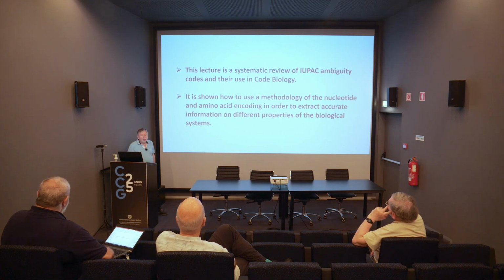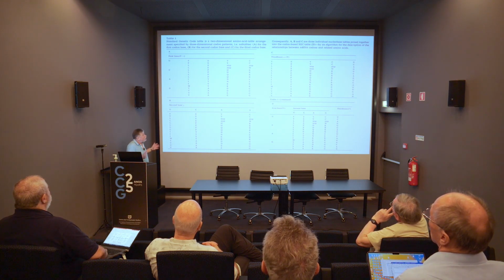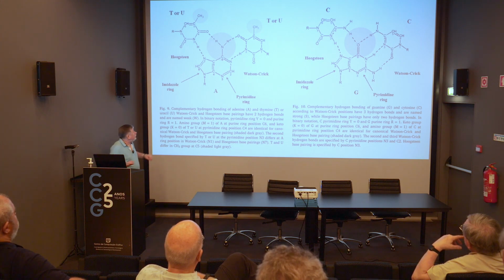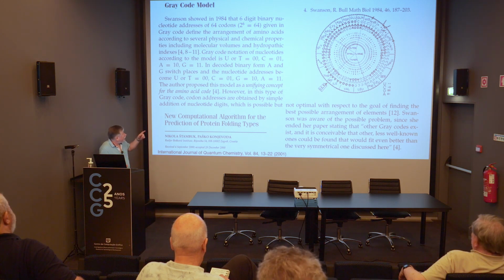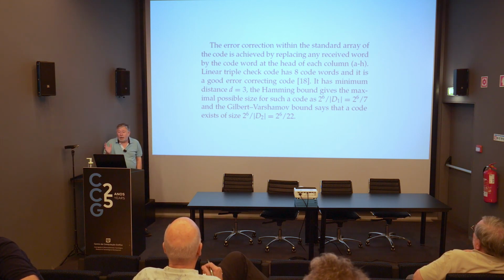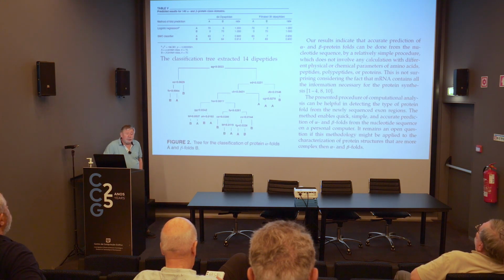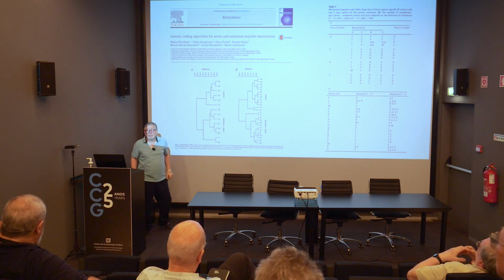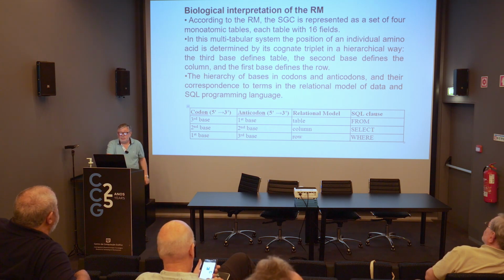(12) Conferences in Code Biology 2023 - N. STAMBUK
How IUPAC Ambiguity Codes Specify Molecular Descriptors and Information Flow in Code Biology
NIKOLA STAMBUK
Ninth International Conference in Code Biology
University of Minho
Guimarães - Portugal
2023